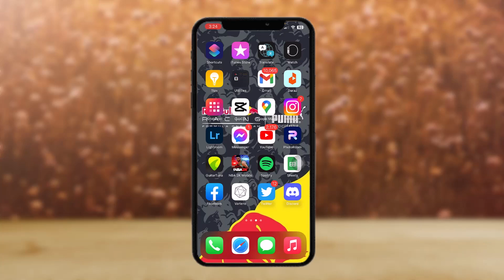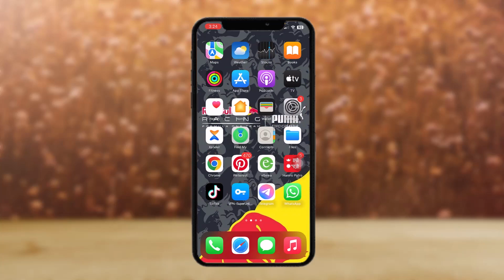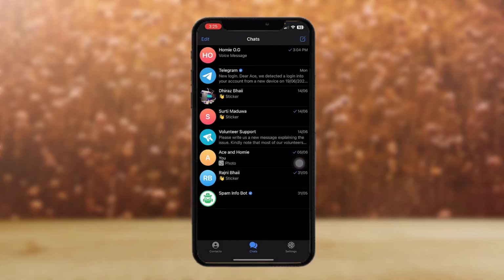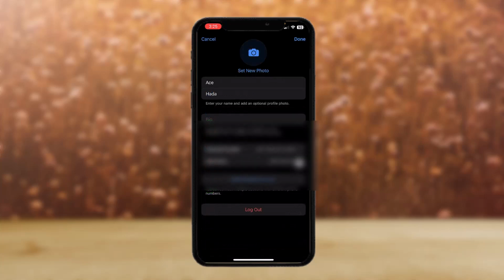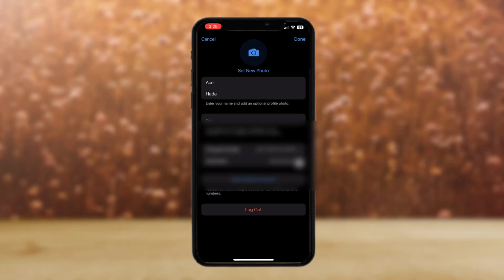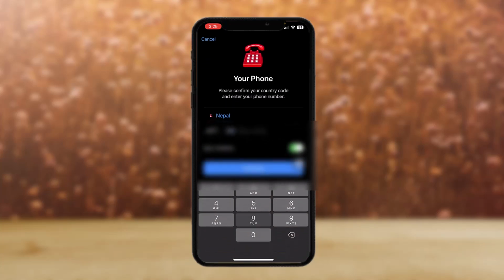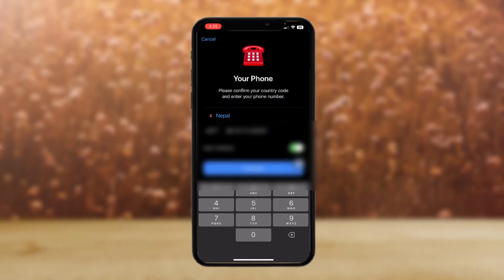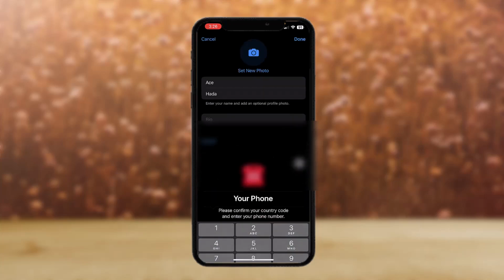How To Use Multiple Telegram Accounts on a Single Device !! Use Two Telegram Accounts In One Phone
Want to know How To use multiple telegram account simultaneously on same device but don't know how?
This quick video will guide you to use multiple telegram account simultaneously on same device

So, in this few simple steps you can successfully use multiple telegram account simultaneously on same device

Timestamps:
00:00 Introduction
00:20 Open Telegram
00:54 Add your number
01:20 Verify your number